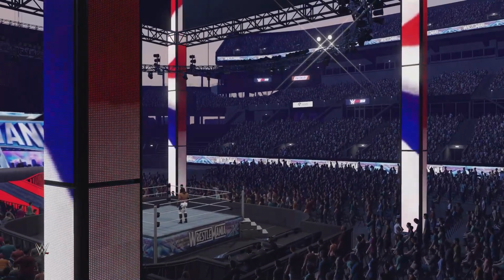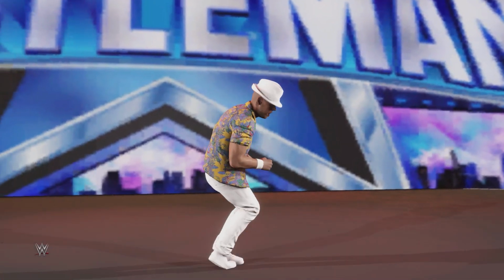AWESOME WWE 2K22 WrestleMania 38 Attires You Need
Today we are coming off the heels of WrestleMania 38. We are breaking down some awesome wwe 2k22 creations with all of you. Bringing you just SOME of the great community creators attires and superstars that you need to get in wwe 2k22.

creators:
Aj Styles: Captaingamer
Bobby Lashley: Captaingamer
Happy Corbin: inYourSavvageEU
Seth Rollins: giamsamir
Logan Paul: DrSensationNA
The Miz: JakeJW
Wrestlemania: StylEs
Austin: giamsamir
Cody: Maxpower